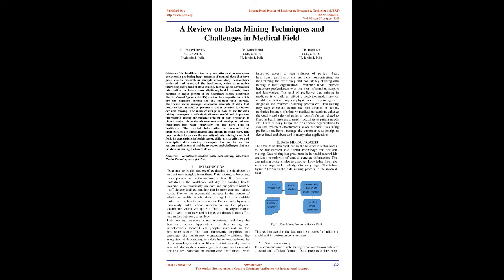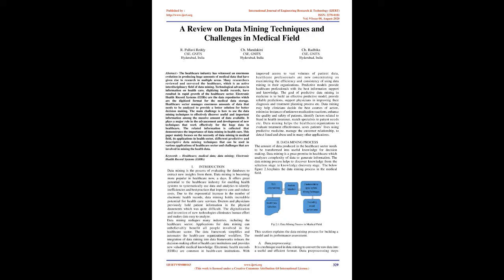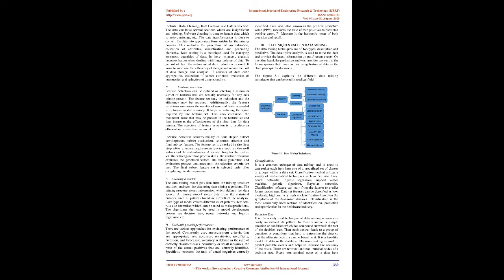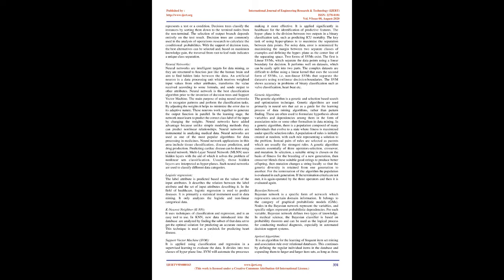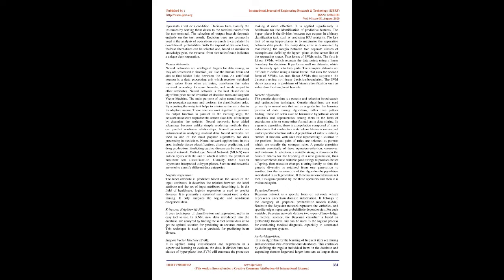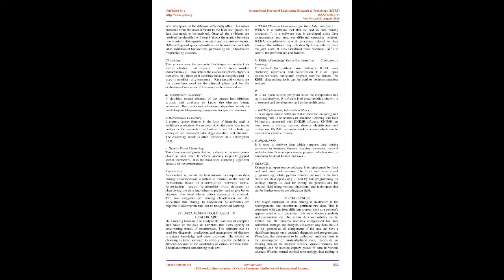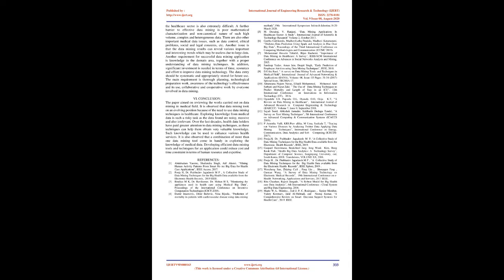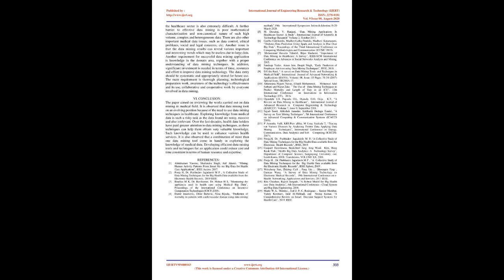A Review on Data Mining Techniques and Challenges in Medical Field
R. Pallavi Reddy , Ch. Mandakini , Ch. Radhika

The healthcare industry has witnessed an enormous evolution in producing huge amounts of medical data that have given rise to research in multiple areas. Many researchers reviewed and surveyed the healthcare, which is an active interdisciplinary field of data mining. Technological advances in information on health care, digitizing health records, have resulted in rapid growth of the healthcare sector. Electronic Health Record Systems (EHRs) are the data repositories which are the digitized format for the medical data storage. Healthcare sector manages enormous amounts of data that needs to be analyzed to provide a better solution for better decision making. The main challenge is how to use the data mining techniques to effectively discover useful and important information among the massive amount of data available. It plays a major role in the advancement and development of new techniques that work effectively for the huge data in healthcare. The related information is collected that demonstrates the importance of data mining in health care. This paper mainly focuses on the necessity of data mining in medical field, its applications in health sector, different predictive and descriptive data mining techniques that can be used in various applications of healthcare sector and challenges that are involved in mining the health data.